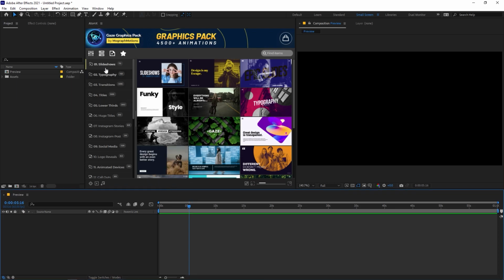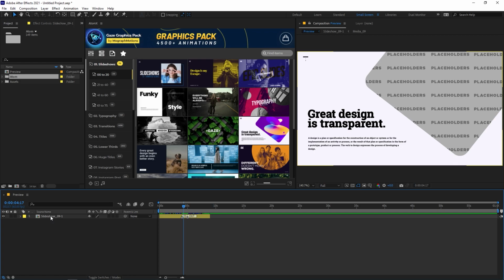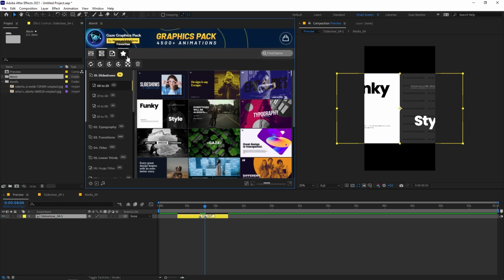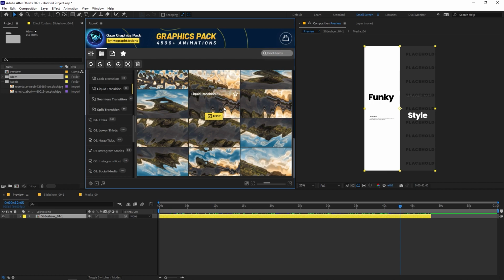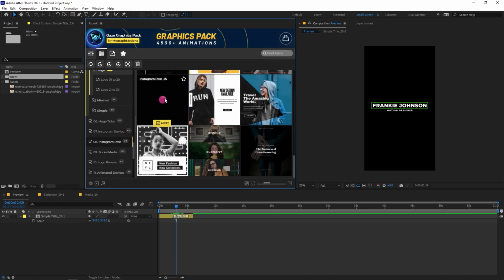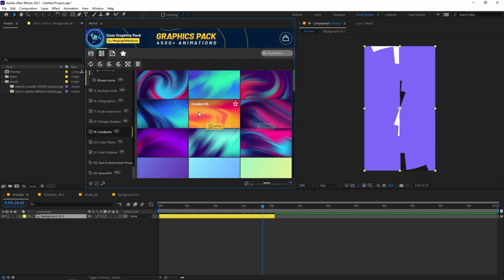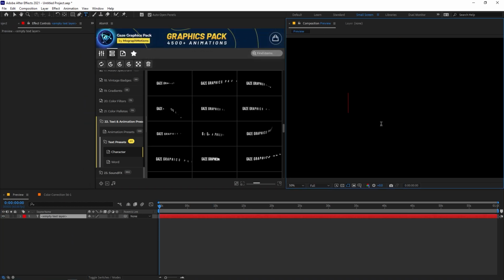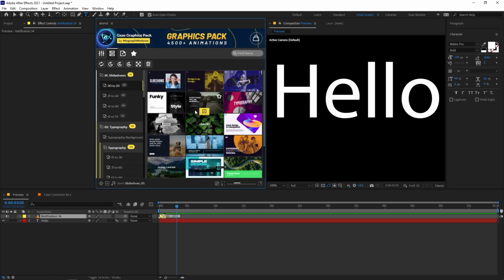4500+ Graphics Pack - After Effects | Review Video | 30% Off + 2 Free Packs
AD Motions